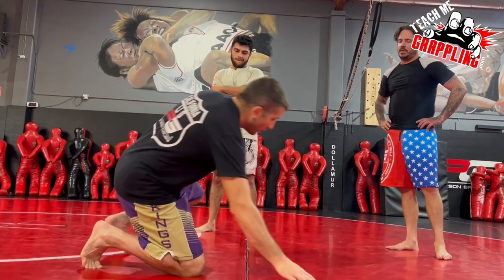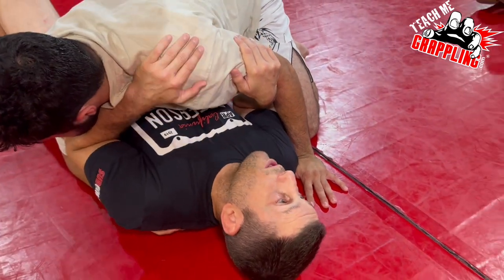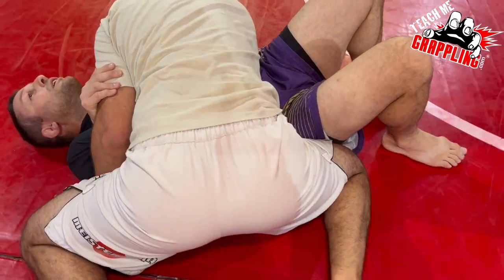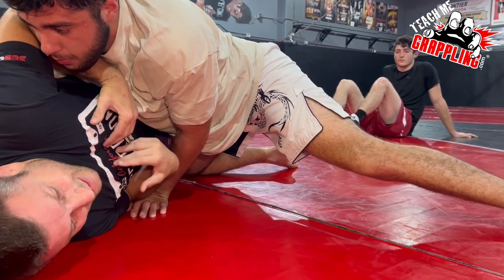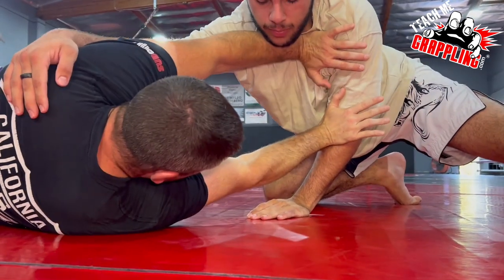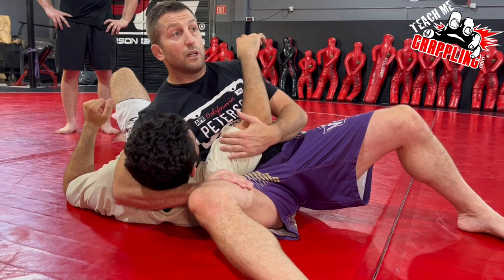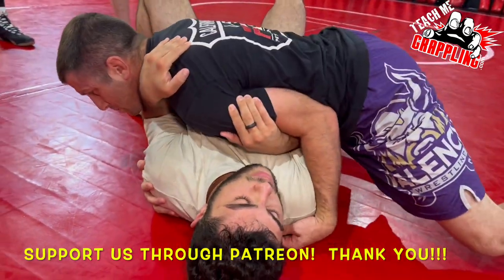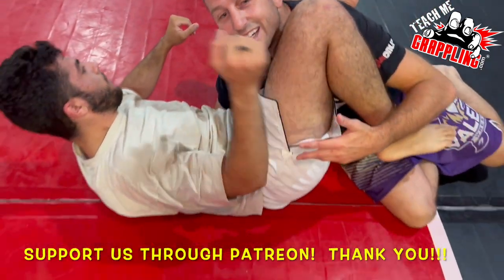Side Control ESCAPE Mastery!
This video I breakdown a basic side control escape.  Check out the details and you are sure to find something useful!  More videos to come!

or